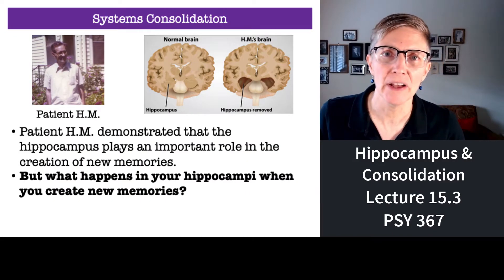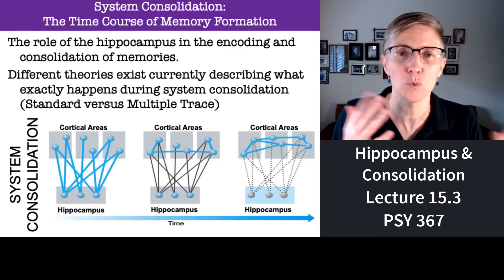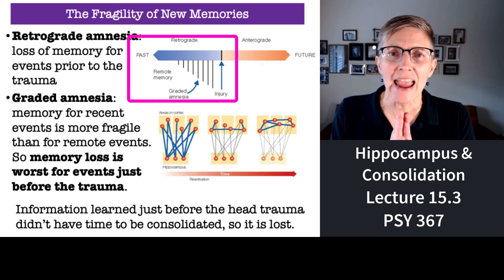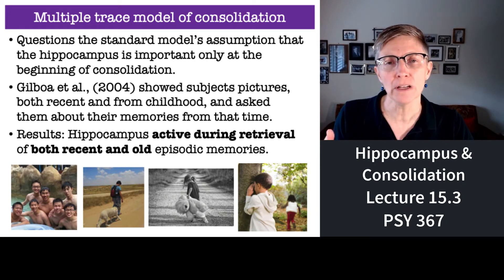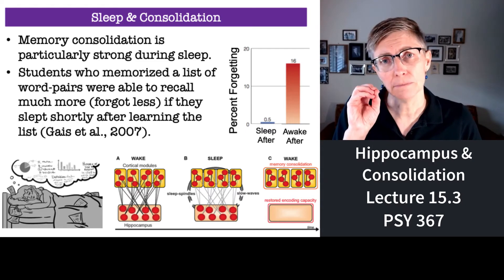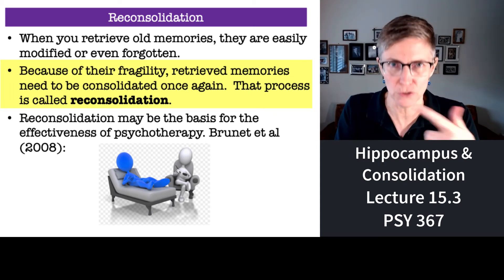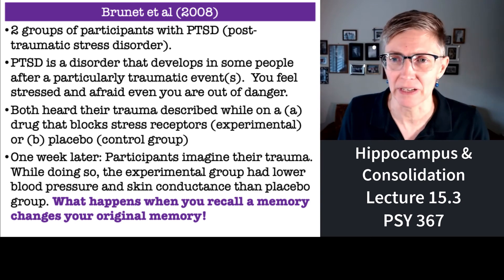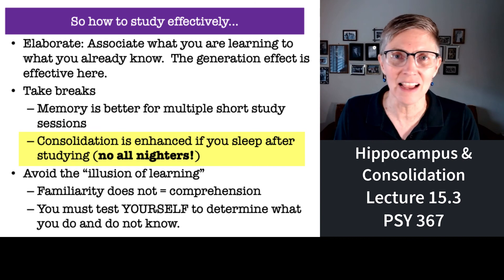367 Lecture 15.3 The Hippocampus and Systems Consolidation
This segment of lecture 15 focuses on systems consolidation; that is, the slower and larger scale reorganization of neural connections that are associated with new memories.  The hippocampus plays a central role.  This segment also discusses how consolidation, or reconsolidation, might be the brain basis for the changes that occur with psychotherapy.